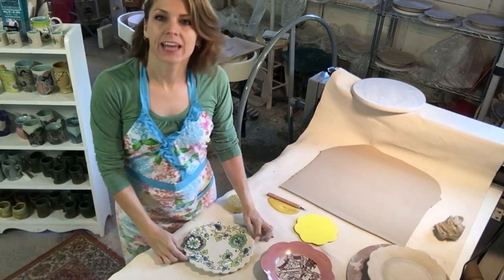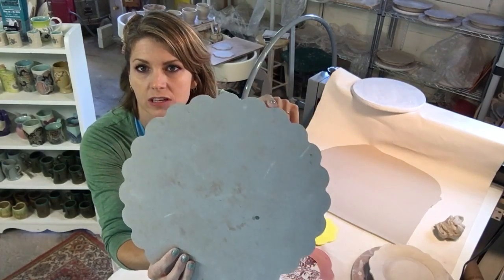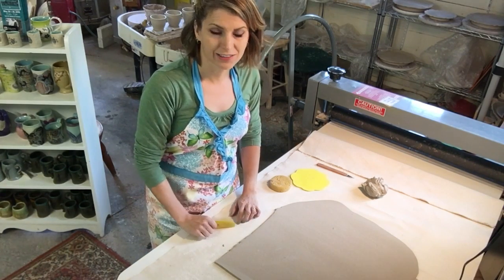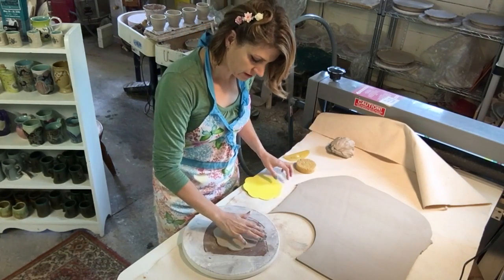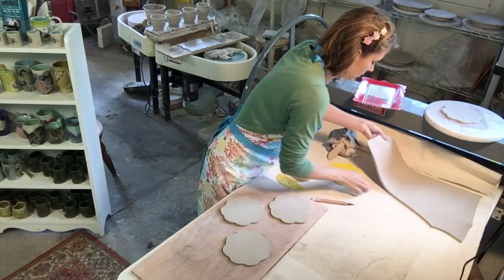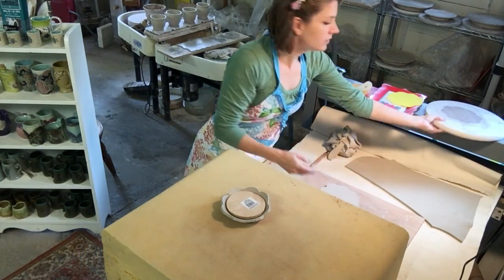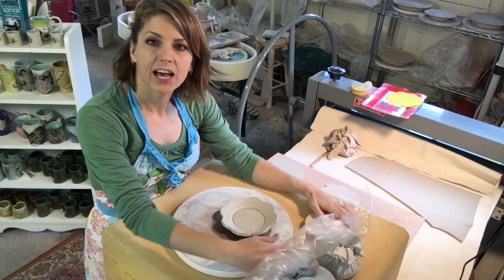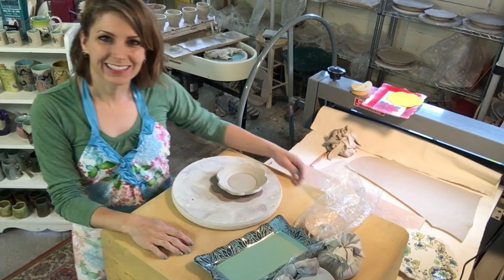Slab Built and Pressed Plates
Simple and fun ceramic tutorial on how to make press molded plates using templates, clay slabs and foam... Who doesn't love foam!  As always I love to see your feedback in the comments section along with any suggestions for other tutorials you would like to see.
Laguna 16 cone 6 porcelain
Dolan clay knife
Mudtools yellow rib
Bailey slab roller
canvas
foam from sofa cushion
craft foam template
wooden disk or template
sponge

About me:
I am a US Air Force Veteran, Ceramic Artist, Traveller, Illustrator and Educator. I live on a small farm in Vermont with my 9 chickens, 3 dogs, 4 cats and 3 humans.